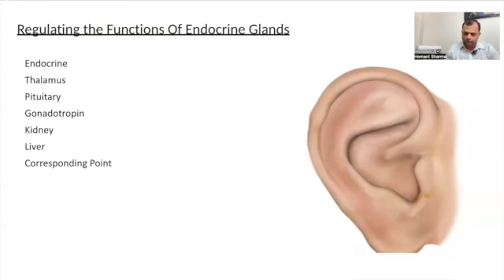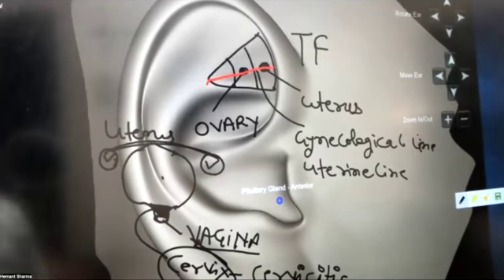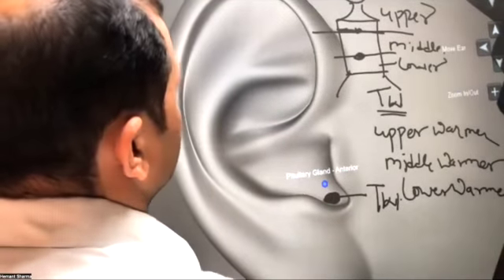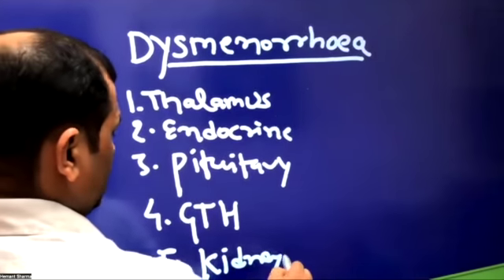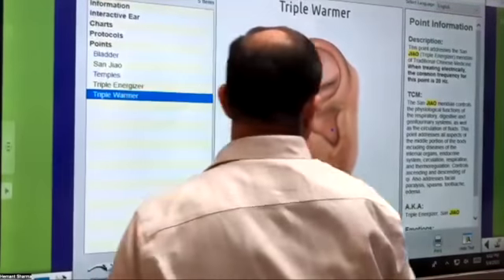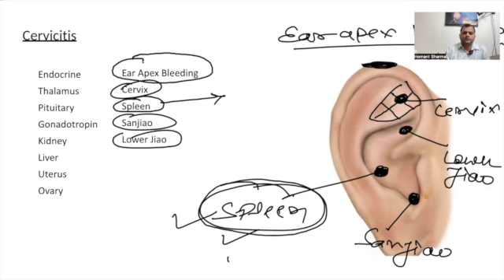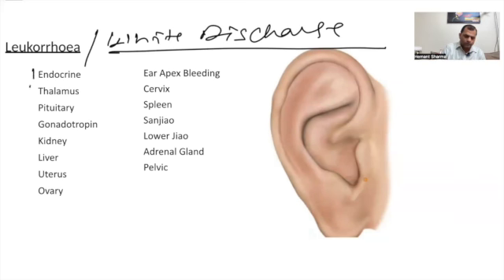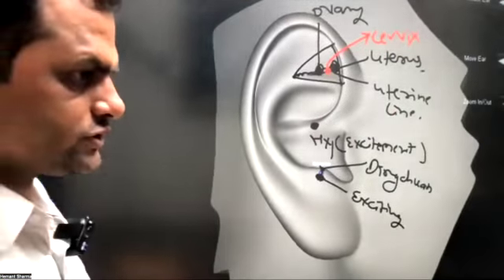6 mayAuricular Acupuncture for painful menses, heavy period(menorrhagia)or absent period(Amenorrhea)